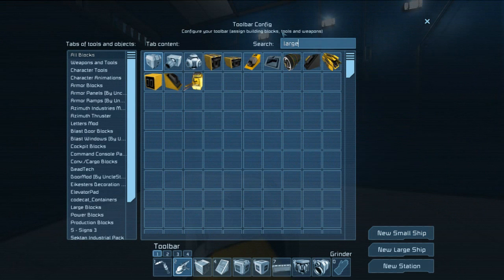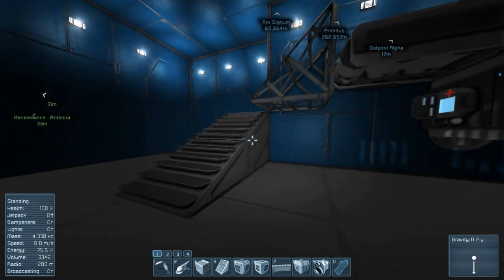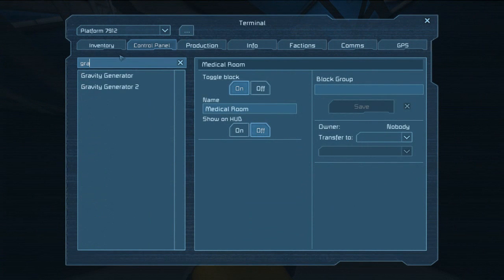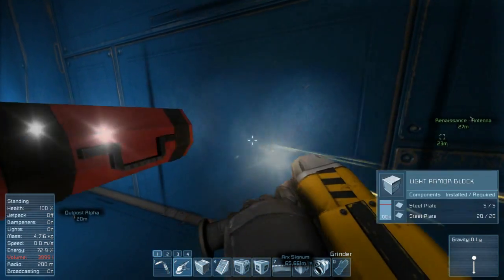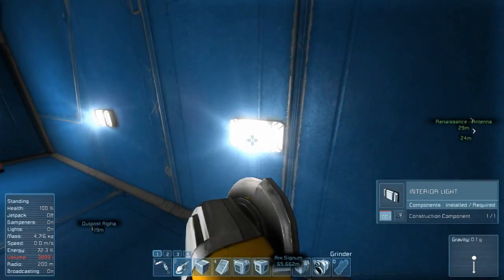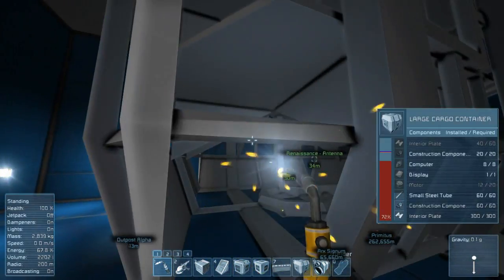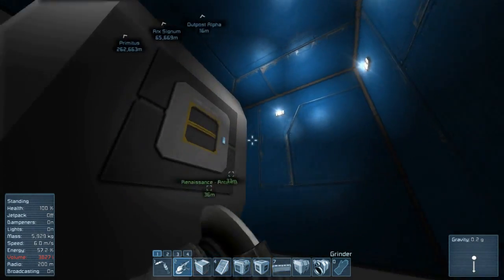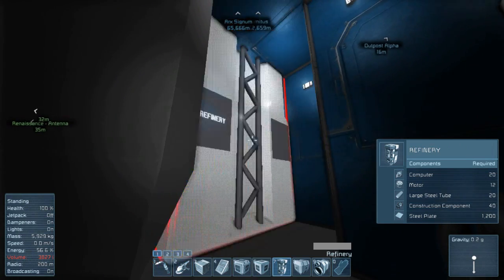[#21] Refinements! (Ascension: Exploration Survival)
┌ Video Information ┐
Ascension is my latest survival series, featuring a procedurally generated universe, filled with stargates and mystery, and the best part? My jetpack is broken! How do I overcome basic challenges? Watch to find out!

┌ Mods / Skybox Used ┐
 ►Armored Thrusters: